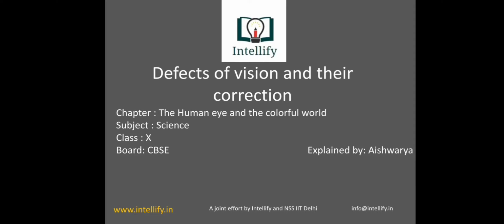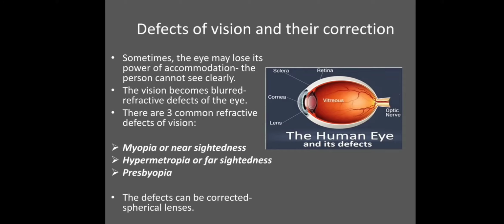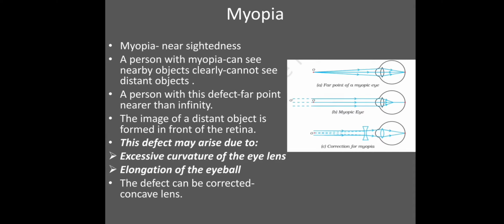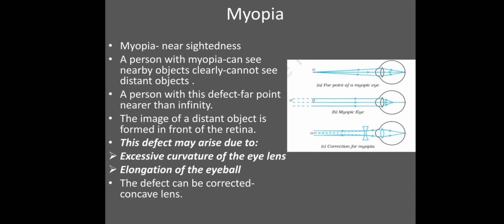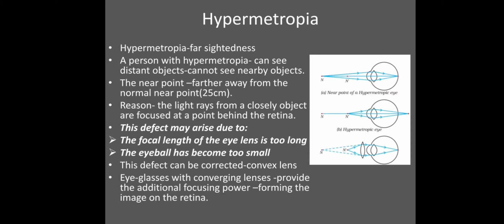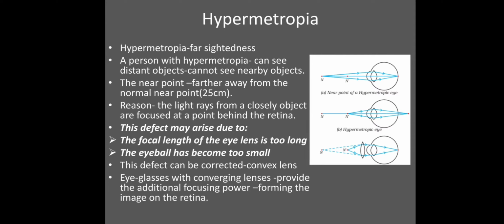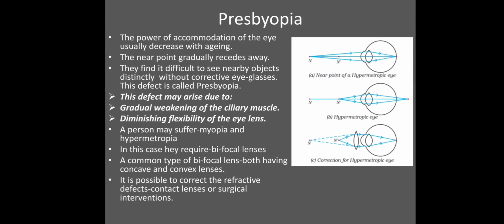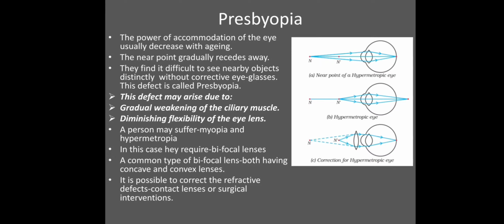Defects and Correction of Vision | Human Eye | Class X | Science | CBSE | Intellify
CLASS 10, SCIENCE, CHAPTER :- THE HUMAN EYE AND THE COLOURFUL WORLD, TOPIC - DEFECTS OF VISION.